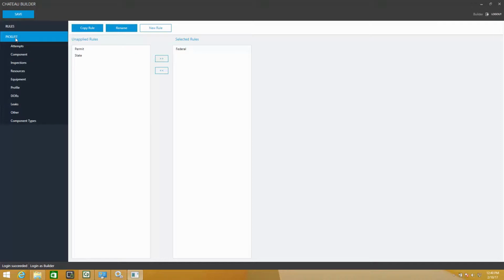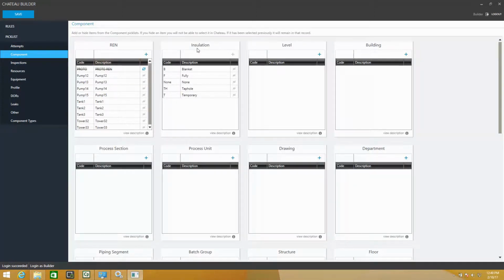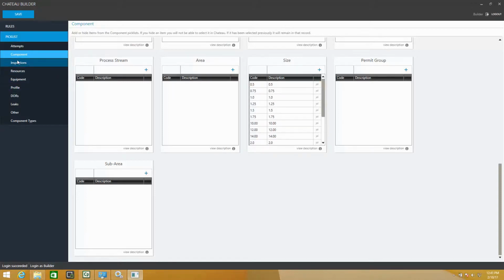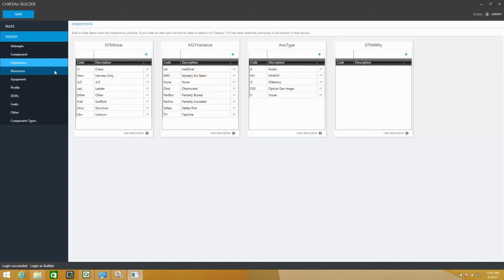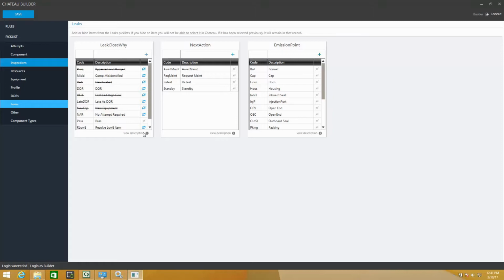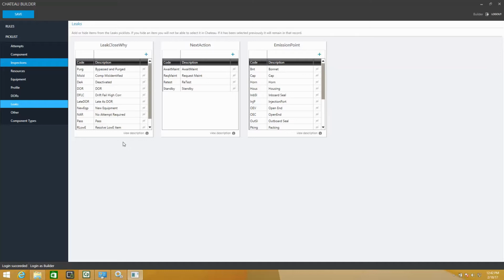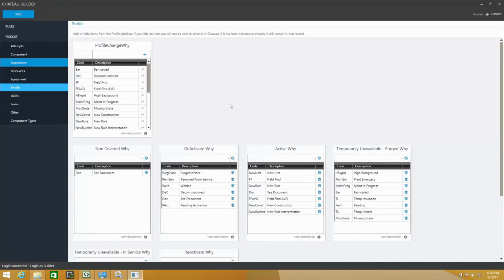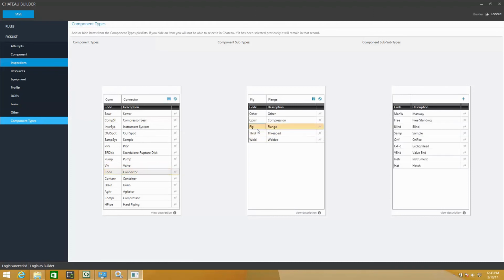Chateau - Explore the Picklist Builder